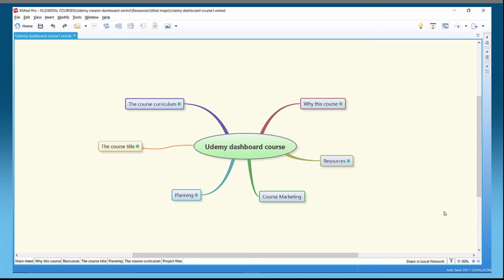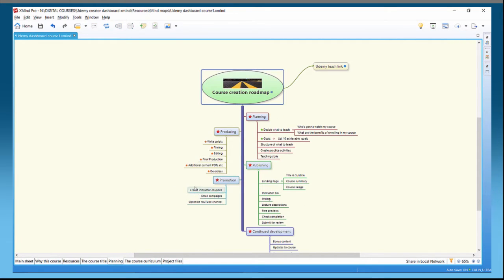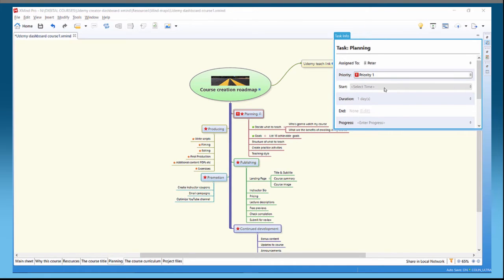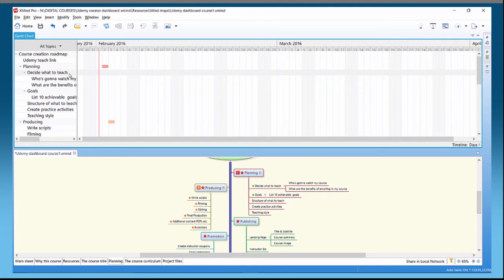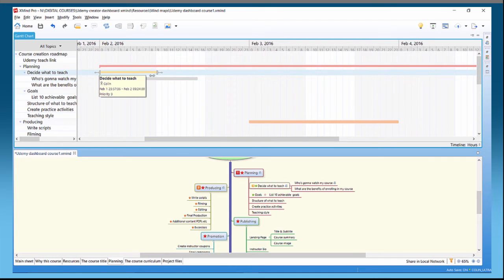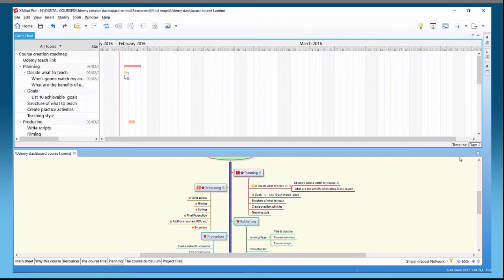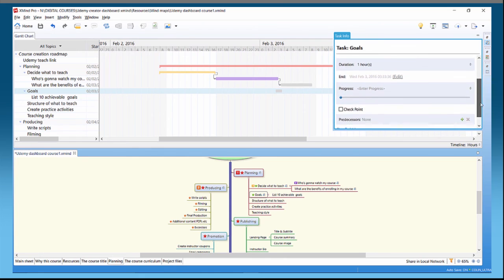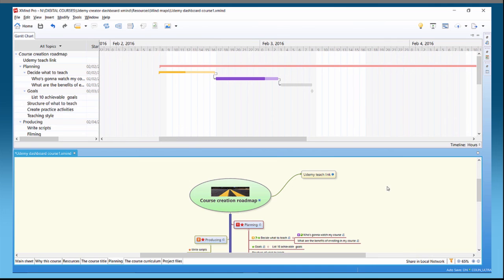XMIND Ganttchart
This is a video tutorial on using a Gantt chart in Xmind 7 (Pro). This is part of a Udemy course about creating a project management dashboard for video production.